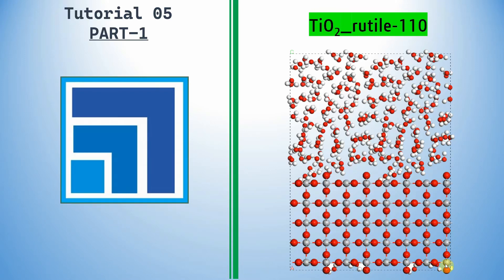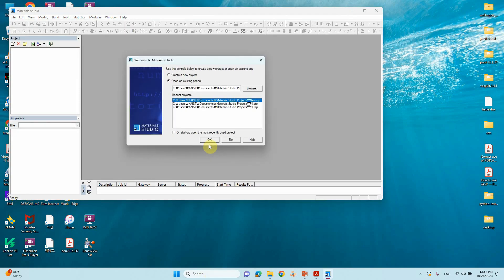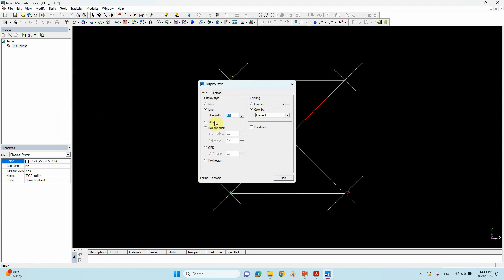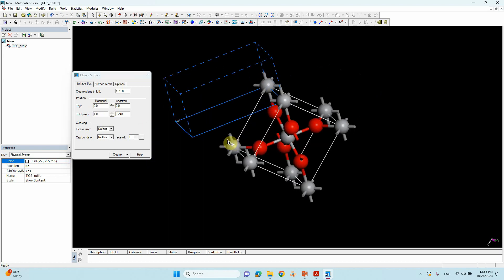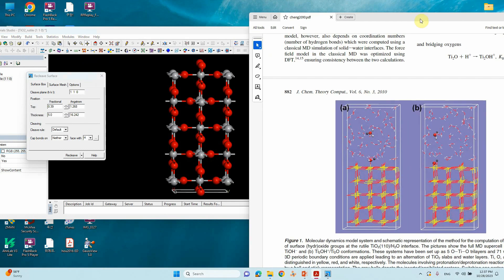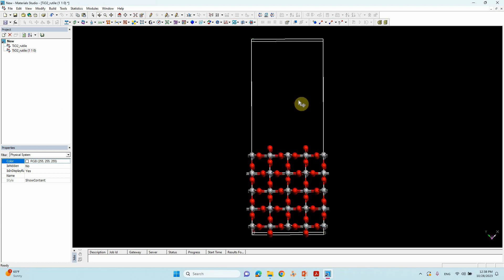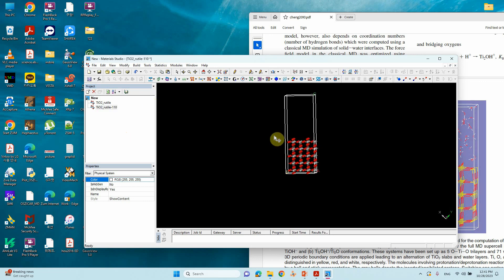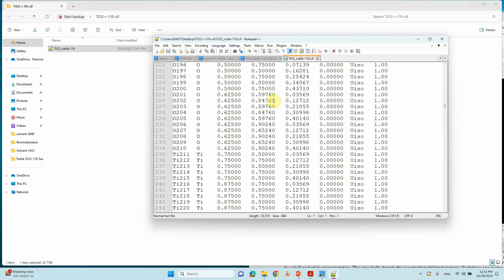How to make rutile-TiO2-Water interface using Material Studio for Molecular dynamics - PART-1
In this video, we'll explore the How to Make TiO2-rutile 110 surface using Material Studio for TiO2-Water interface Molecular dynamics. If you discover this information to be beneficial, kindly express your support by giving it a thumbs up, leaving a comment, and sharing it with others. We appreciate your viewership.
Warm regards,
SB